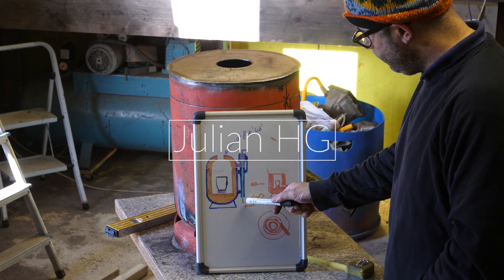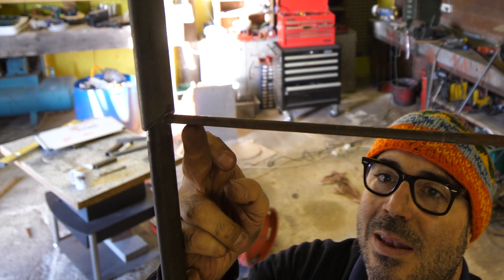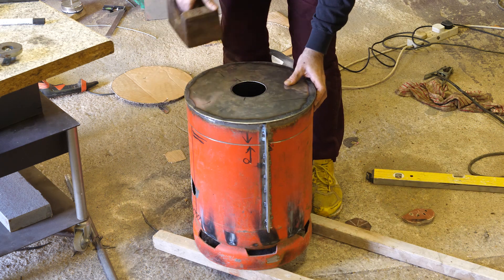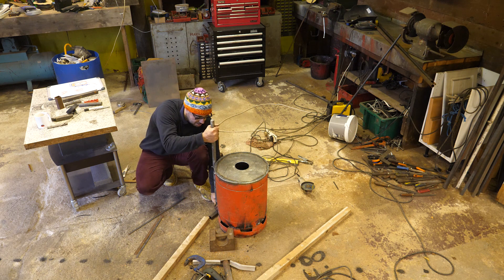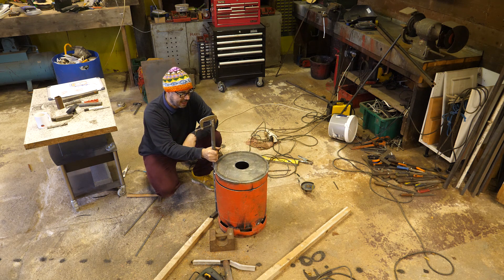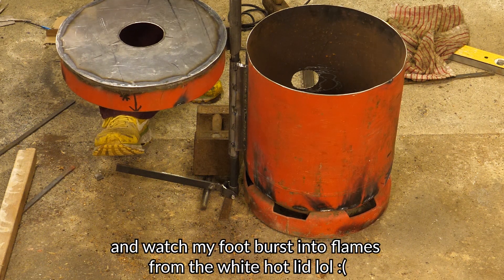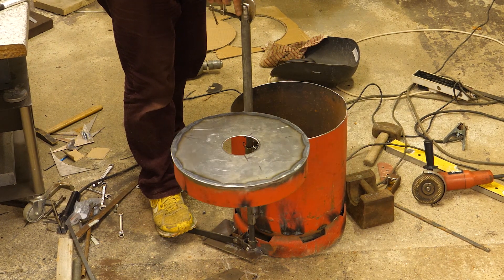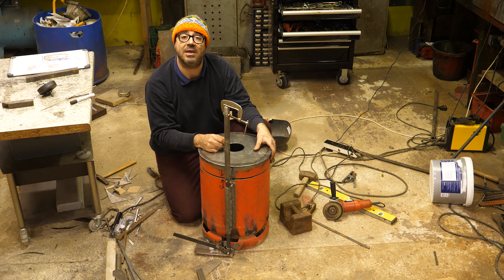DIY Homemade backyard foundry build * PART TWO * Lid lifting mechanism & mistakes were made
Hi friends o/ In this episode i construct the lid lifting mechanism for my DIY metal foundry (or furnace - i'm still not sure what to call it yet). I've purposely tried to keep this one shorter so i couldn't add the pouring of the refractory material, that will be part of part three! That pesky groundhog appears again too. I'm afraid mistakes were made, but not as bad as what i discover in part three.

My back has been really bad this last week, in fact the worst it's been in about 5 years. so it's hindered me greatly. However i'm pleased to say it's finally getting better and i will be appearing less dazed and confused on camera. Having said that, unfortunately part 3 will mostly entail sections of video recorded while i was high as a kite (lol?) :( so may feature 'dad dancing' and celebrations of the worst kind (no really i'm so sorry), but i'm not reshooting it. My strict adherance to my Cinéma vérité principles forbids it lololol.

So this experiment in designing and building my own metal melting foundry is going reasonably well so far, lets just say things might not continue to be so great as these episodes go... :( it's all ok really, nothing too disastrous but you'll have to wait and see...

hopefully before christmas i'll get to melt something and do some actualy casting. I am literally bursting with enthusiasm right now (maybe it's the meds though).

I still have the castible refractory to line the furnace with, and then the burner to add (it's already made - but untested insitu). And then i've got the whole daunting task of making a mold that works! wish me luck :)

julian o/

Links:
My pivot mechanism was inspired by this video by Jarrett Vibert: I think mine is similar